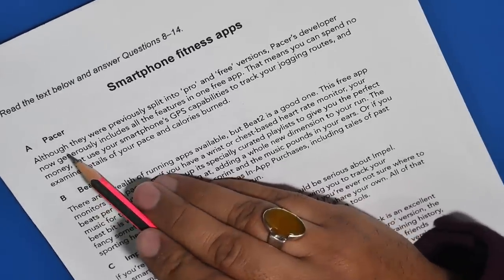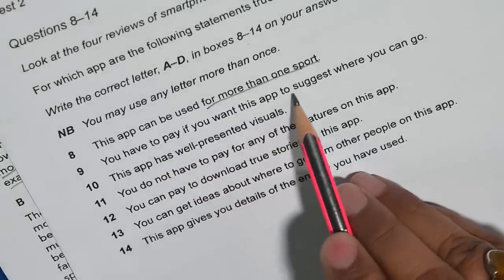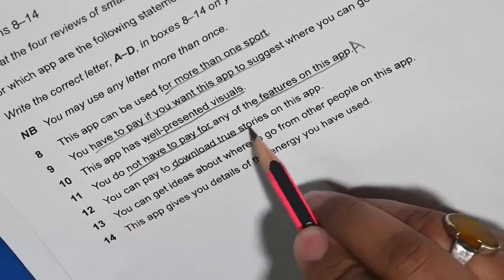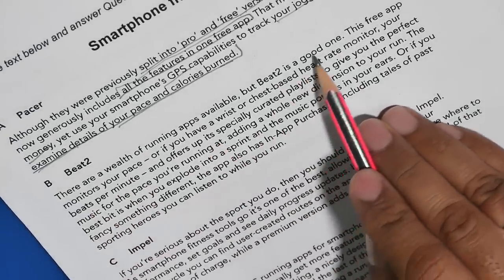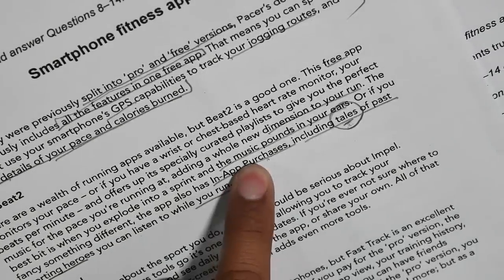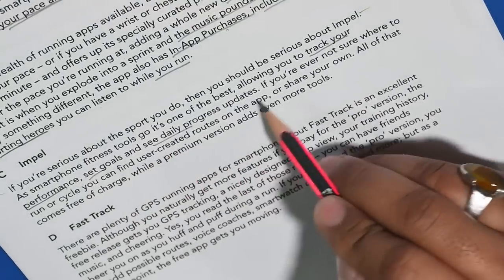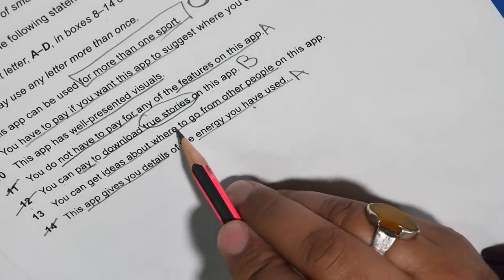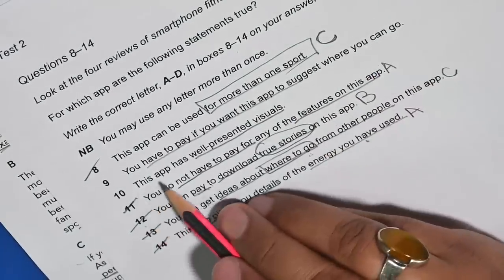GT IELTS Reading Hacks || Which Para Contains Following Information || Asad Yaqub